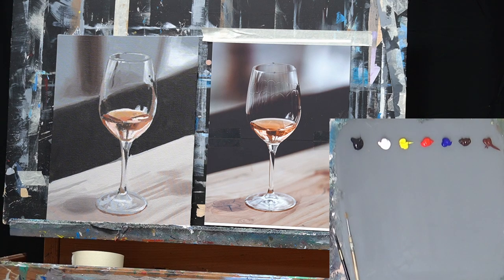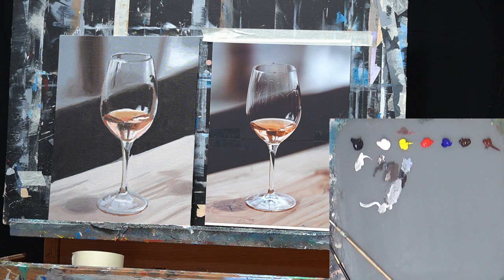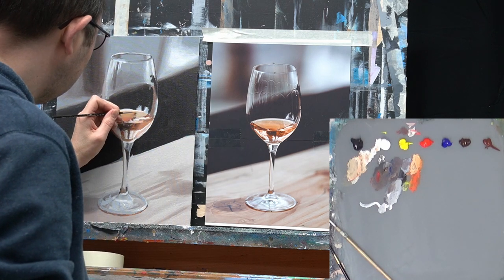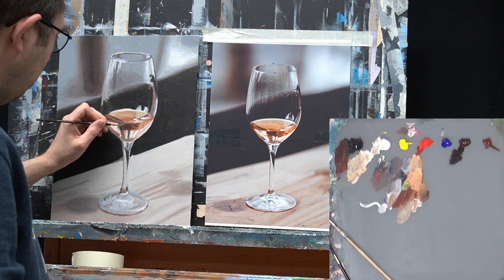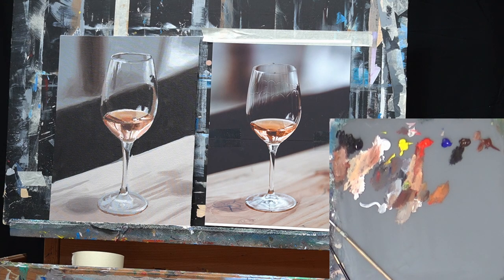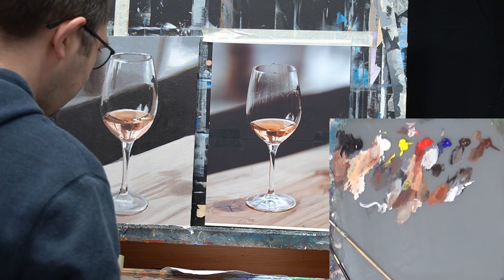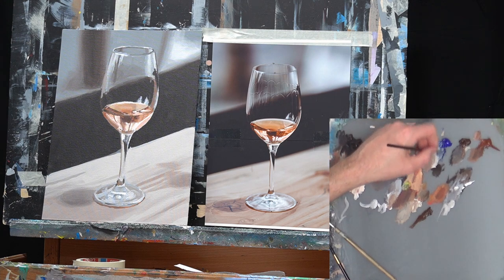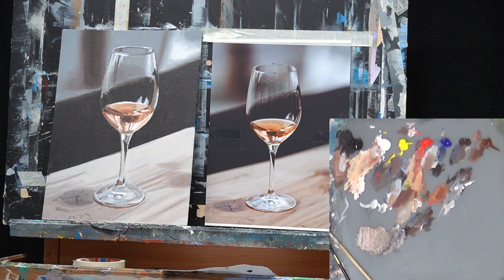Painting tutorial acrylics for beginners: wine glass (part 3) step by step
Now it's time for the last adjustments: some corrections and some details.

Materials:
- canvas, canvasboard, panel or paper. In this series I use a canvasboard of 30 x 40 cm (11.8 x 15.7 inch)
- brushes
- gesso and spalter
- acrylics: titanium white and ivory black (or another black), burnt umber, burnt sienna, cadmium red middle, cadmium yellow light, ultramarine
- brushes
- jar of water and (paper) towel
- palette